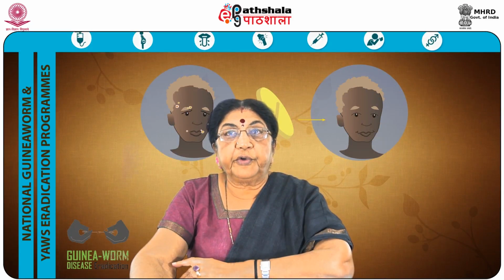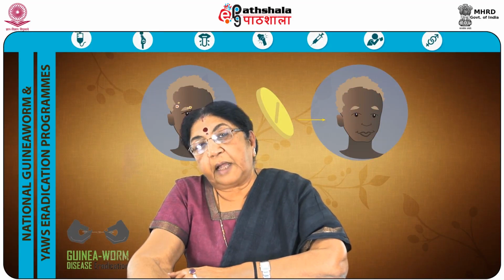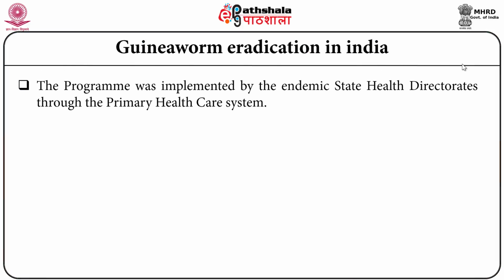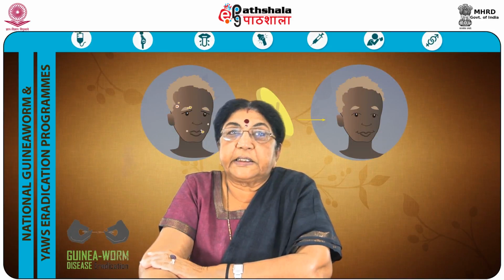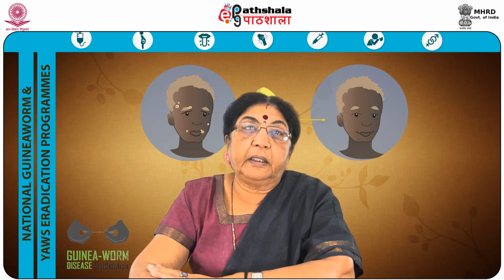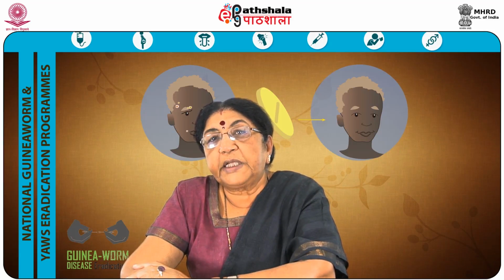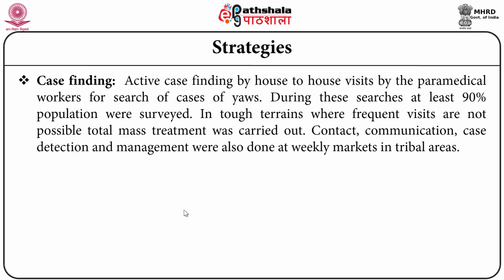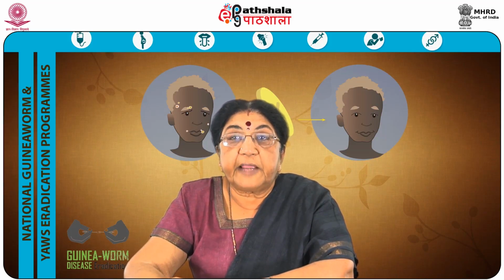National Guinea worm and Yaws Eradication Programme